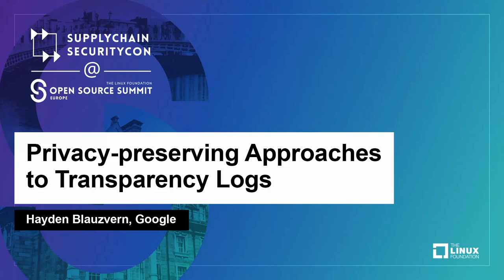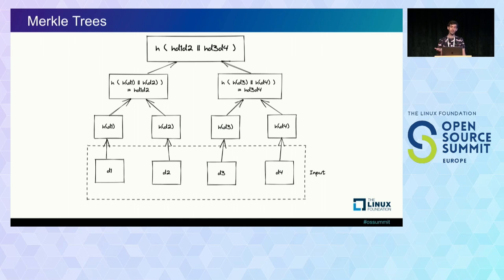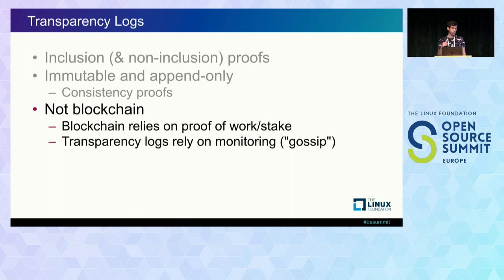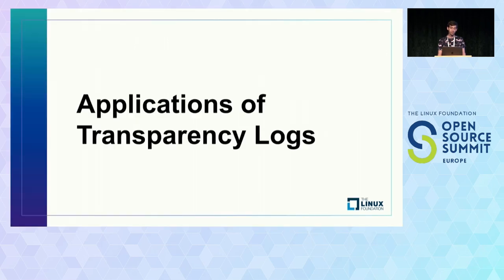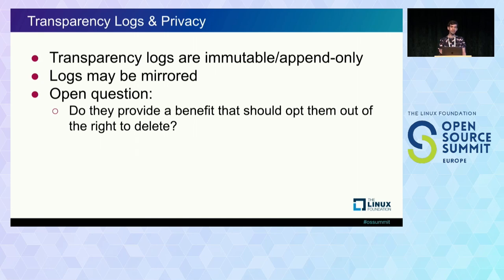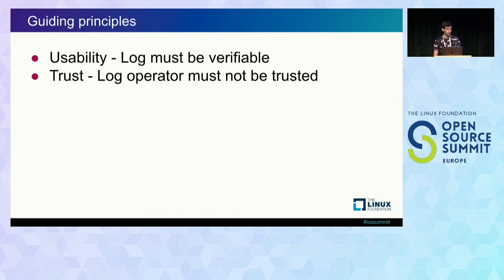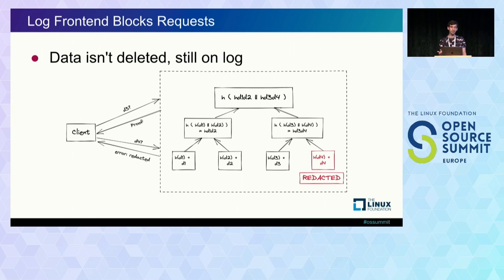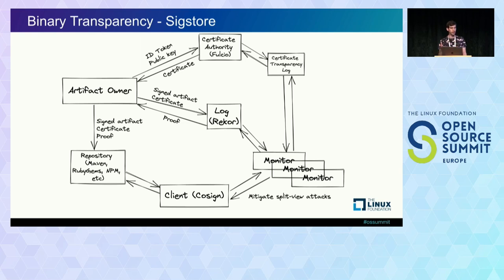Privacy-preserving Approaches to Transparency Logs - Hayden Blauzvern, Google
Append-only transparency logs have become more prominent in infrastructure over the last few years. Certificate authorities include issued certificates in transparency logs for public auditability. Sigstore, a standard for signing and verifying digital artifacts, uses a transparency log to record signing events. Blockchains are built on top of immutable logs. Append-only logs can raise interesting questions, particularly around a right to erasure. Log entries cannot be mutated or removed without impacting the integrity of the log. When an entry in a log contains personally identifiable information and a user requests that information be removed, how can a log operator handle this request? In this talk, we will discuss the technical details of append-only logs and issues around persisting PII in a transparency log, and compare and contrast techniques to provide immutable, auditable logs while preserving users' rights.